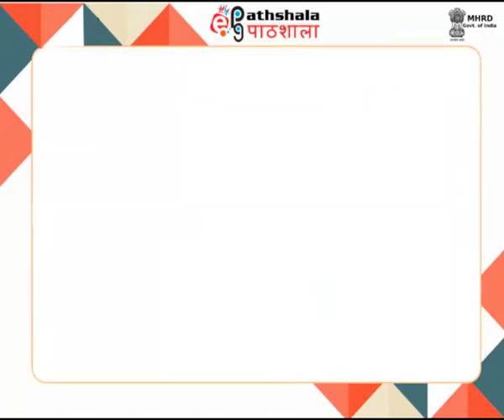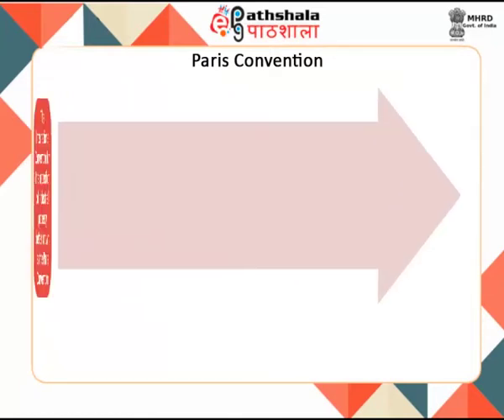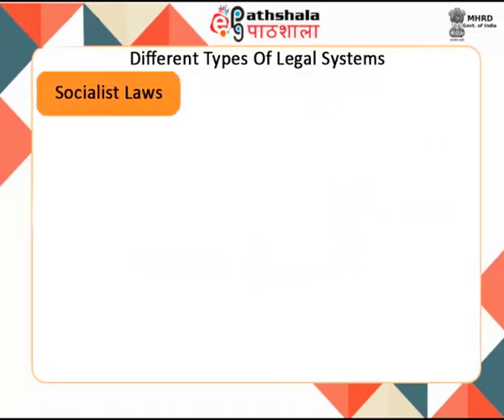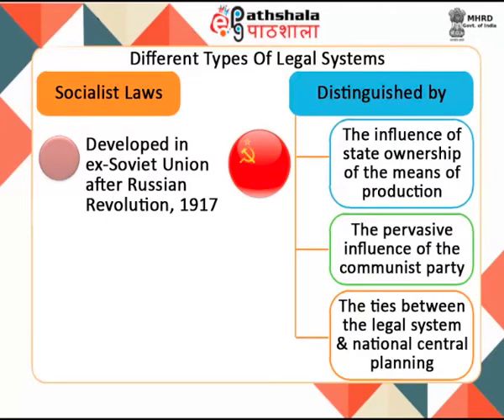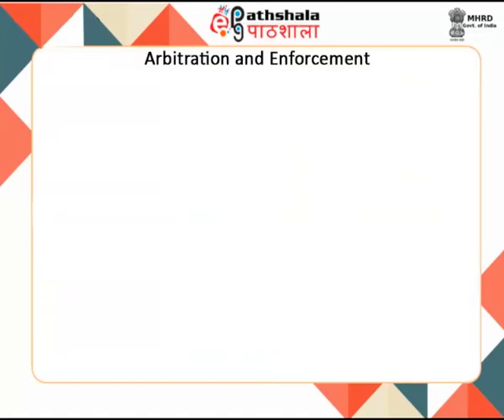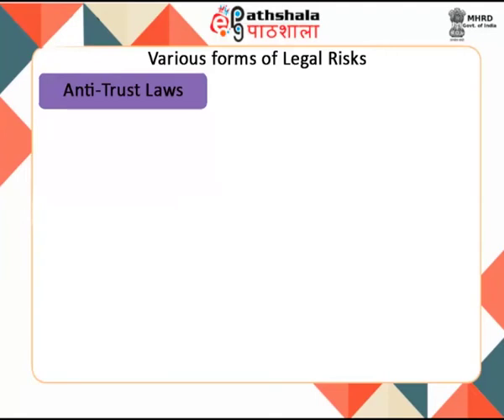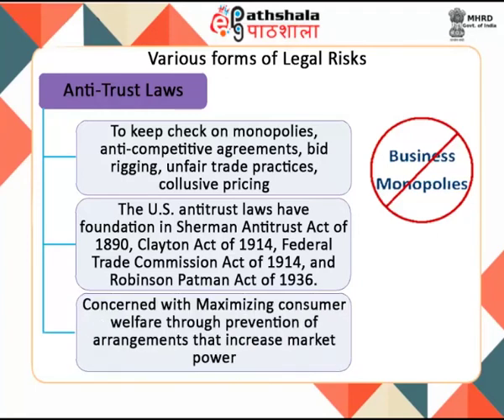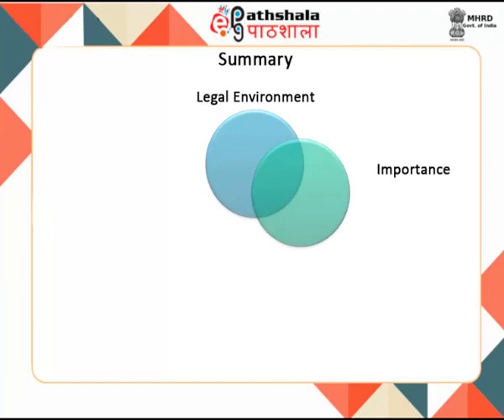M-16. Role of legal environment in international business